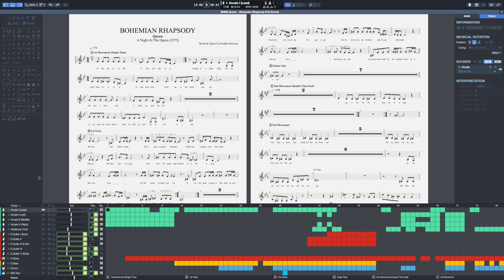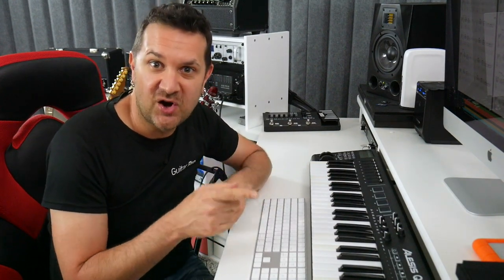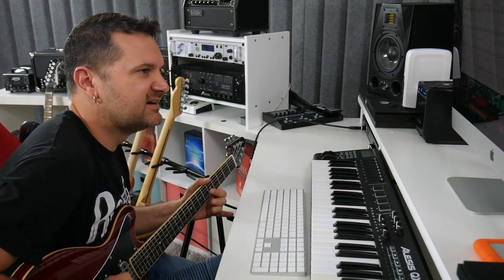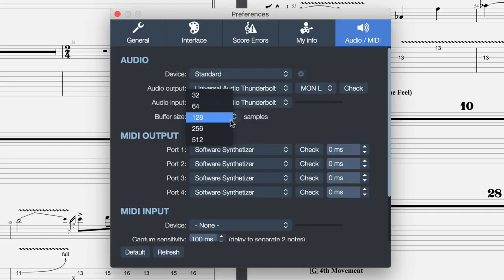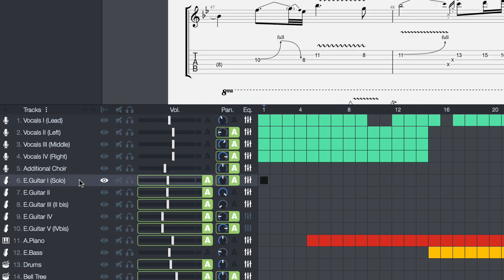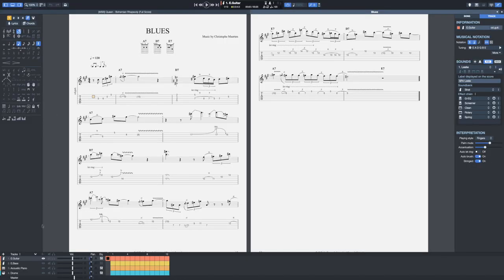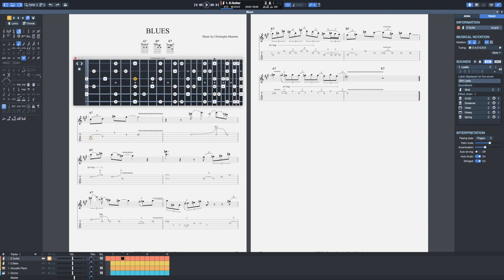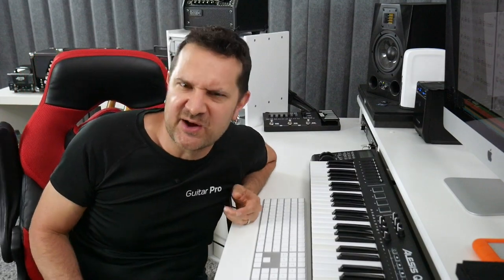Learn Guitar Pro 7.5: Connect your guitar with the line-in functionality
👉In this video, you will see how to:

- connect your guitar with an external sound card
- configure your sound card
- activate the Line-in functionality
- use the presets with your guitar
- use Guitar Pro as a backing track